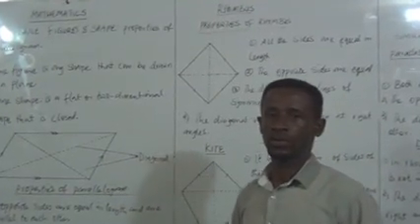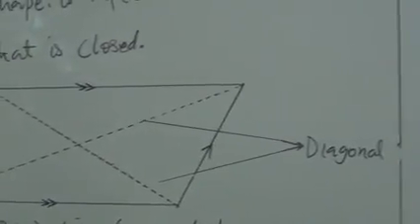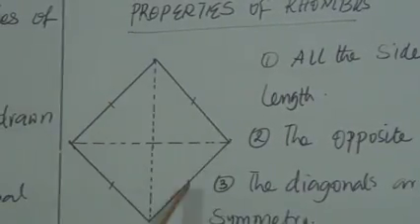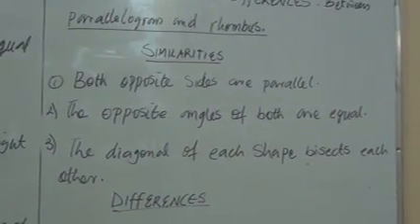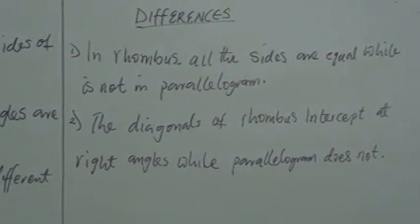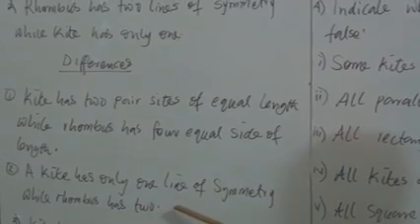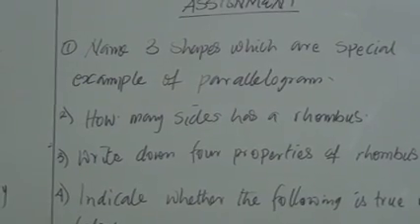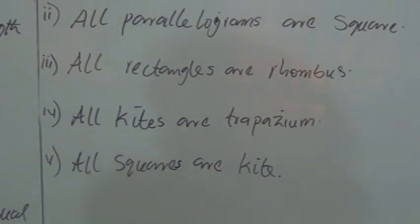18 May 2020